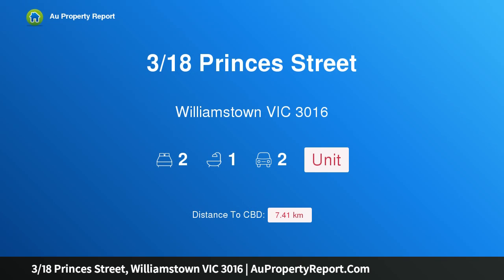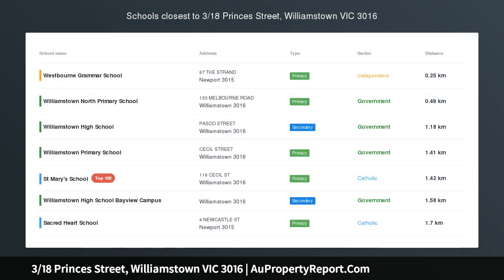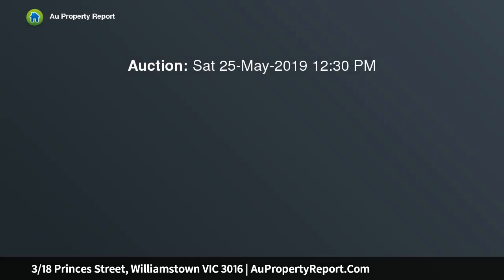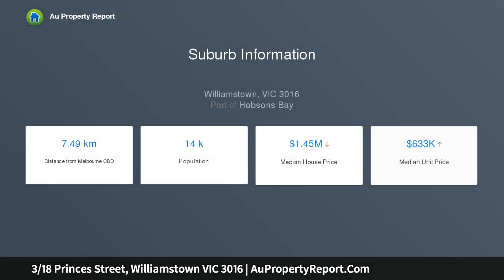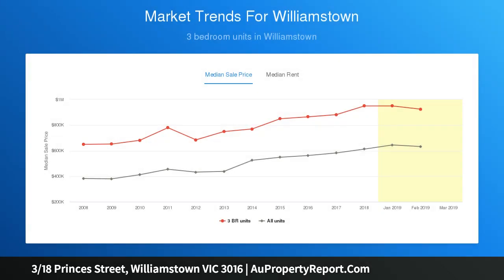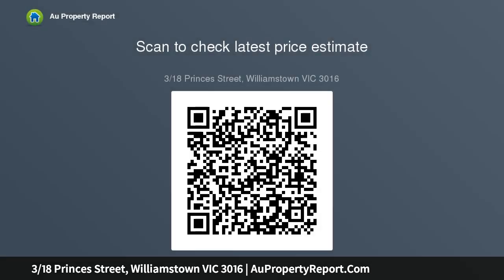3/18 Princes Street, Williamstown VIC 3016 | AuPropertyReport.Com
3/18 Princes Street, Williamstown VIC 3016
Property Type: unit
Bedrooms: 2
Bathrooms: 2
Car Space: 2
HIDDEN GEM